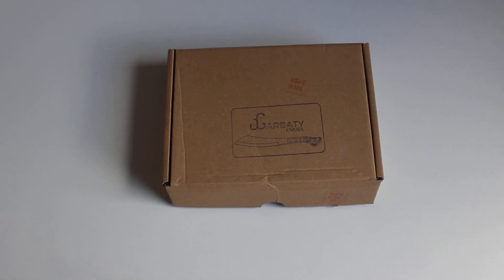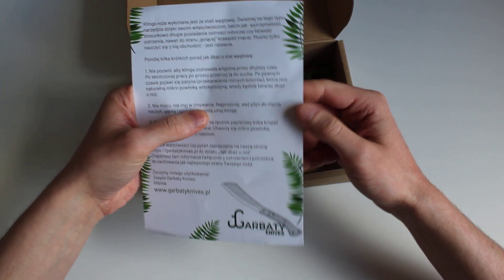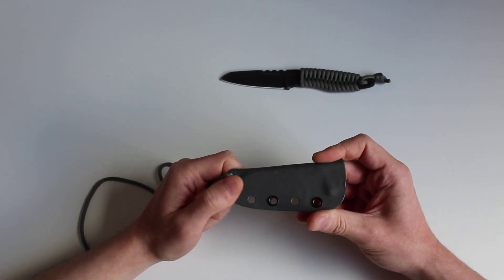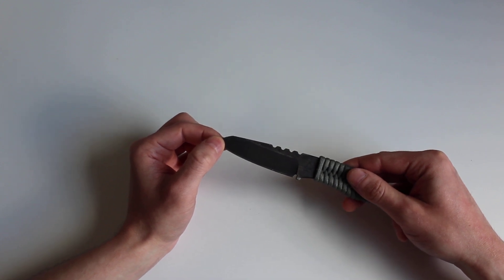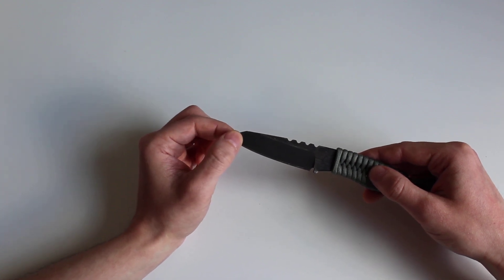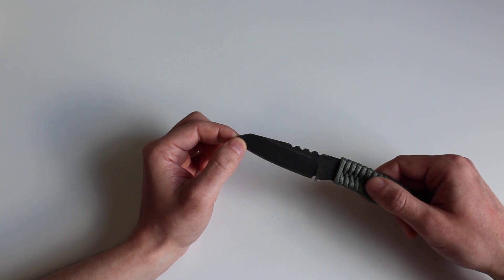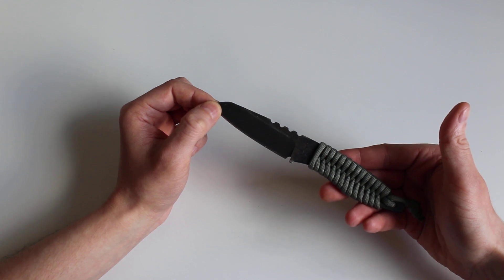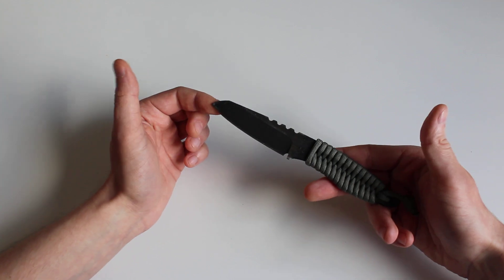Polish knife Garbaty Urban Neck - review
Solid, polish "workhorse" :-)